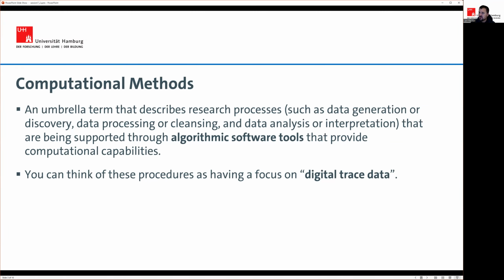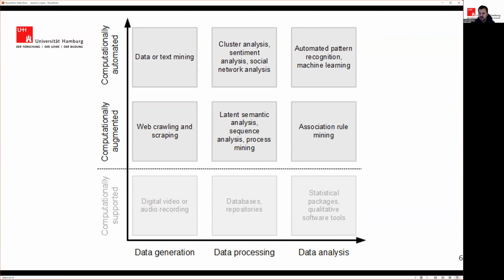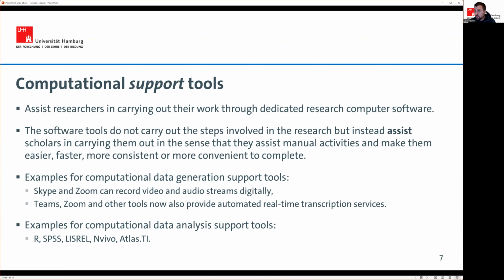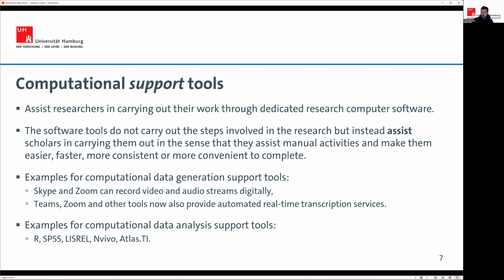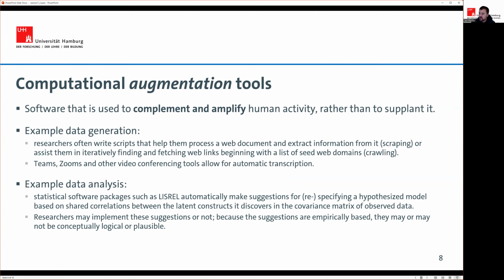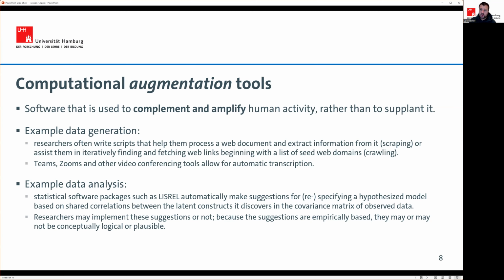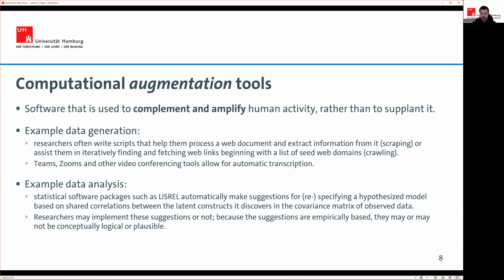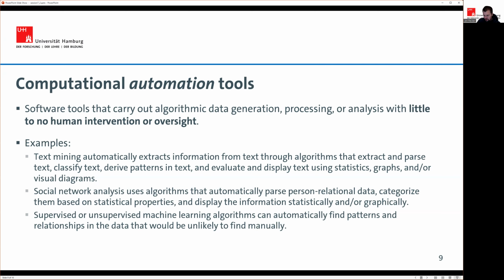Scientific Research in Information Systems: Computational Methods Part Two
This video is part of a series of video lectures introducing students to scientific research in information systems. This lecture covers computational methods as a relevant research genre in information systems. The lecture series is part of a university course for students in information systems, business engineering, and business and management at the University of Hamburg. It is based on material from the book "Scientific Research in Information Systems: A Beginner's Guide" by Jan Recker (2nd edition, Springer, ISBN 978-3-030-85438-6).